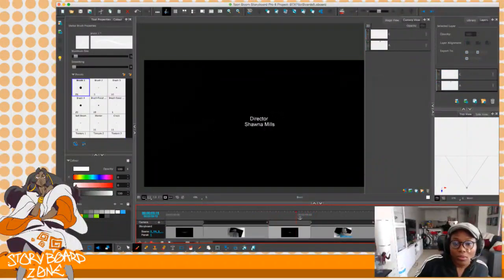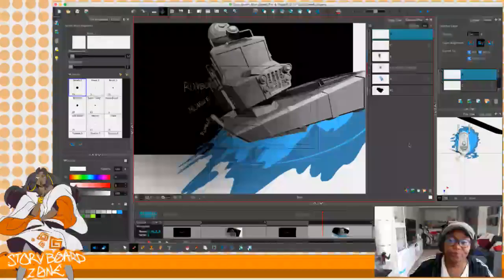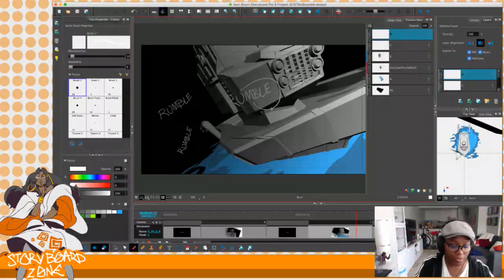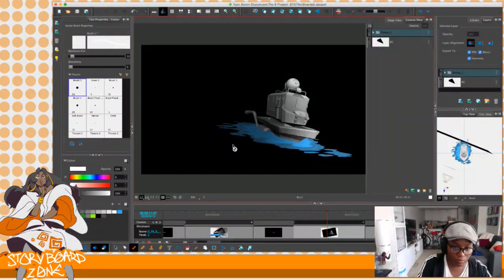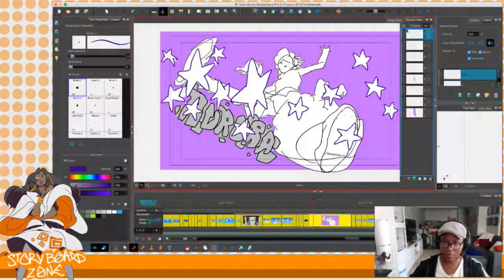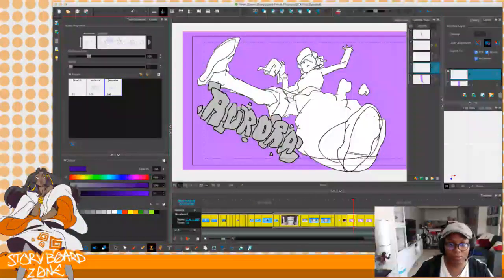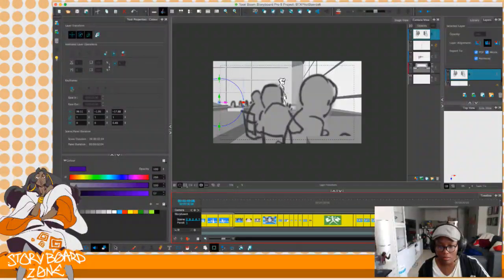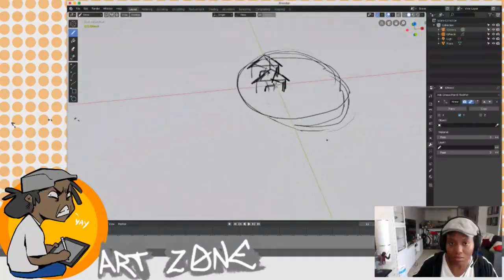Storyboard pro BTX Mojo Dojo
lil bit more production of my animated short film/pilot ep of BTX -- Watch live